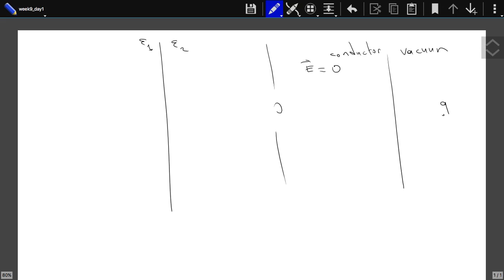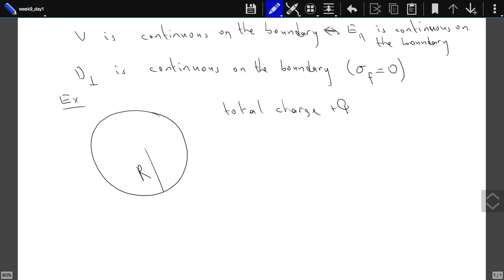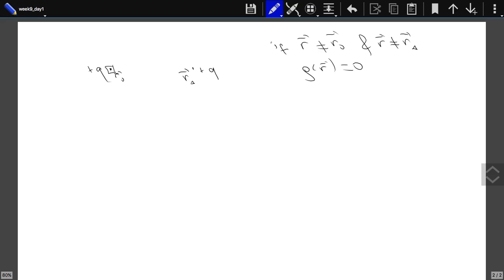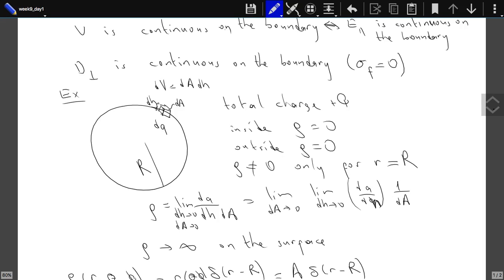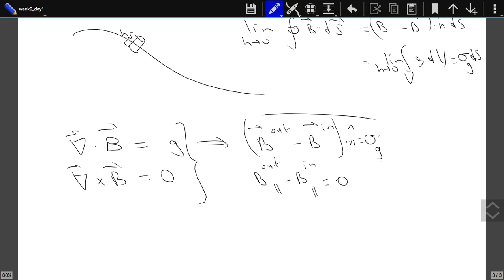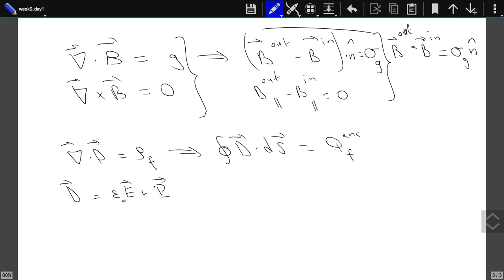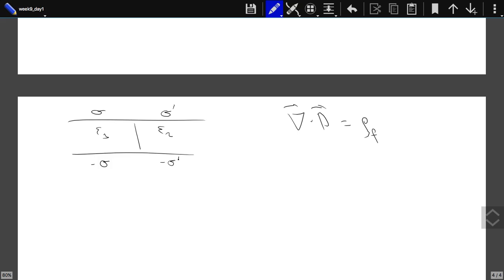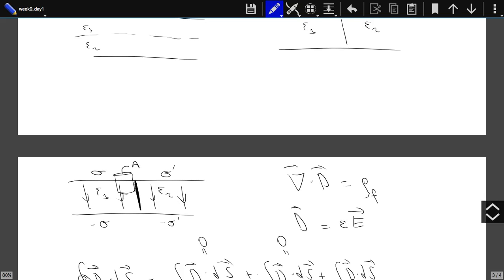20161 Phys331 Week9 Day1 Hour1